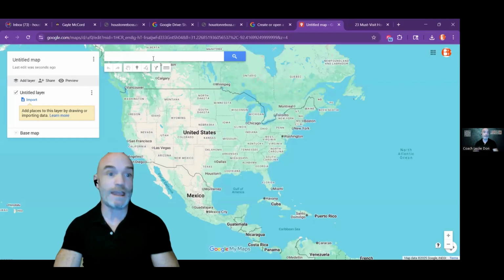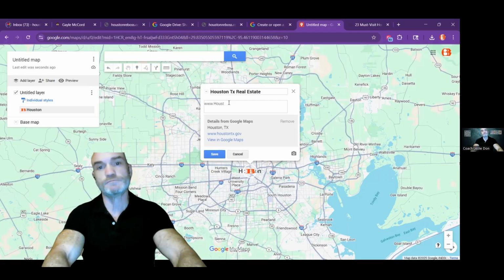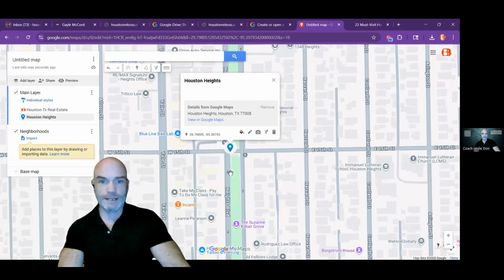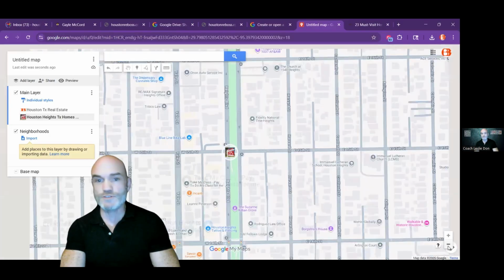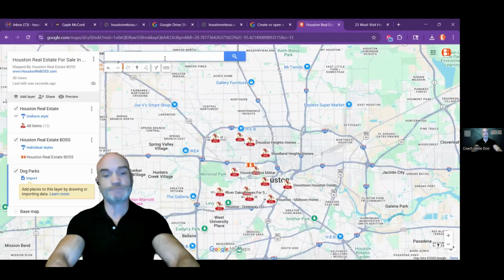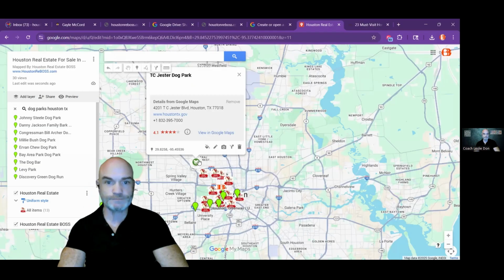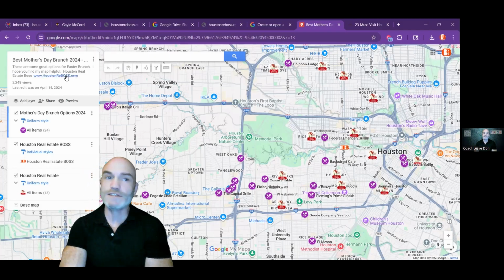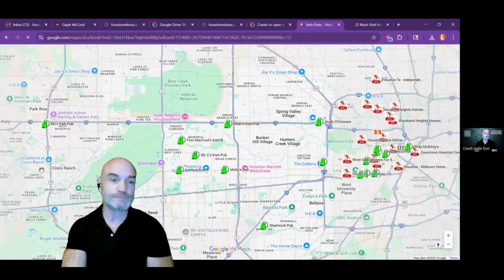Google My Maps: The Free Tool That Turns You into a Local Expert and Feeds Your Real Estate Pipeline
Unlocking Local Marketing: Grow Your Business for Free with Custom Google Maps
Google's free "My Maps" tool allows any local business to create custom, interactive, and shareable maps that drive business and build community engagement. This strategy is highly effective because it combines valuable community content with strategic business promotion.

One real estate business saw a custom map of "Mother's Day brunch" spots receive over 2,200 views, demonstrating the high local engagement this content generates.

The Core Strategy: Value + Promotion
The success of this method lies in creating a single map with three distinct types of layers:

Layer Type Purpose & Key Elements
Foundation Layers Establishes your business's presence and creates direct, clickable pathways back to your website. Includes your HQ pin, logo, business description, and key service areas, each linking to a relevant page on your site.
Community Layers Attracts a broad local audience by providing genuinely valuable, shareable information (e.g., "Dog Parks," "Best Brunch Spots"). Includes custom icons and a "Mapped by [Your Business Name]" credit on every pin.
Client-Specific Layers Delivers a personalized, high-value experience for individual clients. These are private maps with custom pins and notes (e.g., a home tour for a specific buyer).

The community layers bring in the views and shares; as people explore the useful content, they are naturally exposed to your foundational layers, which are strategically linked to your website.

Step-by-Step: Building Your Map
1. Build Your Business Foundation Map
This permanent base is where you establish your brand and links.

Create the Map: Go to Google My Maps and select "Create a new map." Give it a clear title.

Add Your Business HQ: Search for your business location and add it to a layer (e.g., "Business HQ").

Customize the pin with your logo and a description that includes a direct link to your homepage.

Map Your Service Areas: Create a new layer (e.g., "Neighborhoods").

Pin your key service areas (e.g., "Houston Heights").

The most critical step: Embed a deep link in the pin's description box that goes to a highly specific, relevant page on your site (e.g., the "Homes for Sale in Houston Heights" search results).

2. Engage with Thematic Community Layers
These layers turn your map into a shareable community asset.

Create a Theme Layer: Add a new layer and give it a specific name, such as "Dog Parks."

Find and Pin Locations: Use the search bar to find relevant locations (e.g., "TC Jester Dog Park") and add them to this new layer.

Customize and Credit:

Give each pin a relevant icon (like a dog) and a unique color.

Add a helpful blurb about the location, and critically, start the description with: "Mapped by [Your Business Name]" to ensure brand credit.

The Payoff: Sharing and Traffic
Once complete, promote your map to maximize its impact:

When local residents click on your useful community map, they are exposed to your business's information and the strategic links back to your website. This drives highly qualified, local traffic directly to your most relevant pages, building local authority and generating leads—all for free.

By building a library of these valuable, permanent local assets, you are creating a content advantage that generates organic traffic for years to come.